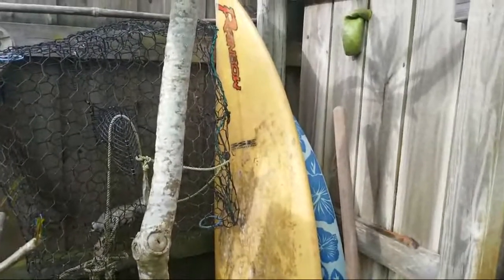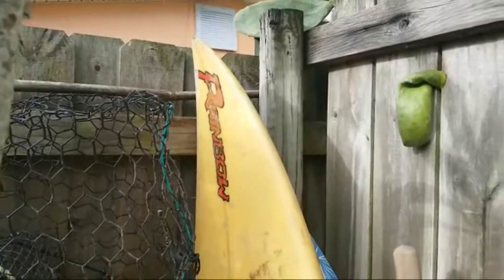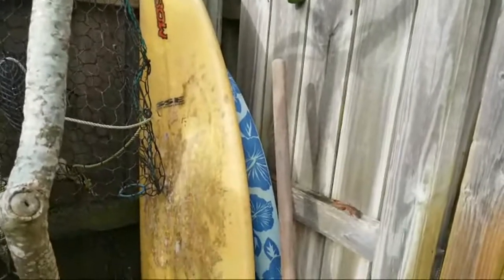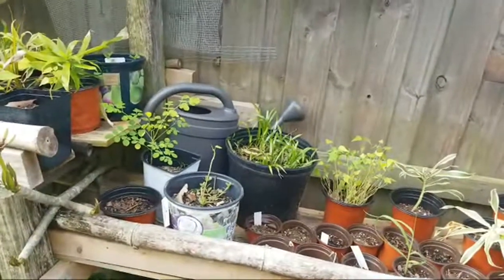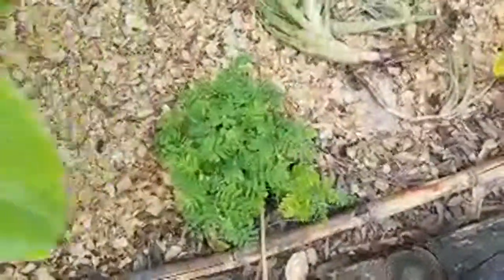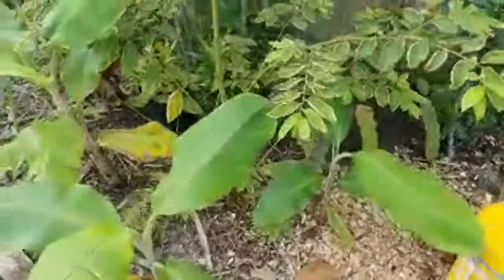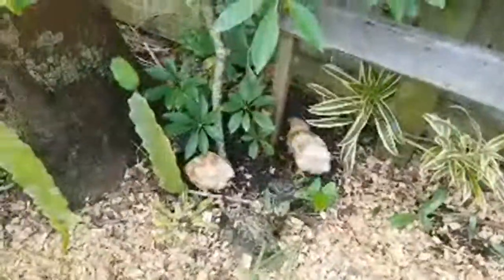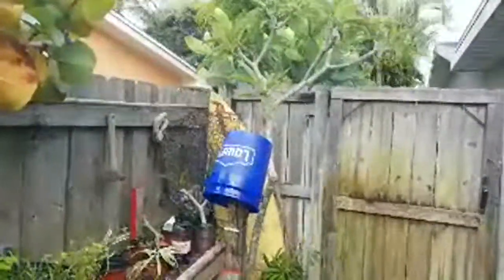Old Rainbow Surfboard In The Back Yard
▬▬▬▬▬▬▬ WETSUITS  ▬▬▬▬▬▬▬

Men's Wetsuits:

O'Neill Men's Reactor-2 3/2mm Back Zip Full Wetsuit

O'Neill Men's Epic 3/2mm Back Zip Full Wetsuit

O'Neill Men's Reactor-2 2mm Back Zip Short Sleeve Spring Wetsuit

Women's Wetsuits:

O'Neill Women's Reactor-2 3/2mm Back Zip Full Wetsuit

O'Neill Wetsuits Women's Epic 3/2 mm Full Suit

O'NEILL Women's Wetsuits 2mm Reactor Short Sleeve Spring Suit

▬▬▬▬▬▬▬ SURFBOARDS ▬▬▬▬▬▬▬

Paragon Surfboards Retro Egg Surfboard | Fun & Easy to Ride Single Fin Performance Surf Board Ideal for Intermediate Surfers | 6'6"x 22.06"x 2.75"

South Bay Board Co. Hybrid Surfboard (4'10" Shortboard)-Wax-Free Textured Foam Top Deck & Glass Bottom Deck (6oz Fiberglass) with FCSII Boxes, Correct Fins, Key & 5' Leash-in

Paragon Surfboards Retro Fish Surfboard | Fast, Stylish & Fun Surf Board Ideal to Ride Small to Medium Sized Waves | 5'10" x 20.75" x 2.5" (36.5L)

Paragon Surfboards Retro Noserider Longboard | High-Performance & Fun Single Fin Long Board Surfboard for All Wave Conditions | 9'0" x 22 3/4" x 3 1/16"

Surf Wax:

Sticky Bumps Original Cool Temperature Surfboard Wax 12 Bars Dozen Pack

Sticky Bumps Day-Glo Surf Wax (Cool/Cold)

Pickle Wax The Remover w/Wax Comb

Short Board Fins:

FCS II Performer PC Carbon Thruster Fin Set Black/Teal Large

Long Board Fin:

FCS II Hatchet PG 10” Clear - Single Fin

▬▬▬▬▬▬▬ BEACH ESSENTIALS  ▬▬▬▬▬▬▬

As Seen On Shark Tank! The Slyde Grom Soft Top Body Surfing Handboard

Speedminton S600 Set - Original Speed ​​Badminton Set including 2 Rackets

Wham-O Super Flyer Frisbee, 180gm, Assorted

Coleman Canopy Tent | 13 x 13 Sun Shelter with Instant Setup

▬▬▬▬▬▬▬ CAMERAS & DRONES ▬▬▬▬▬▬▬